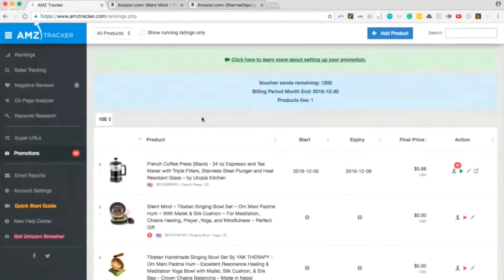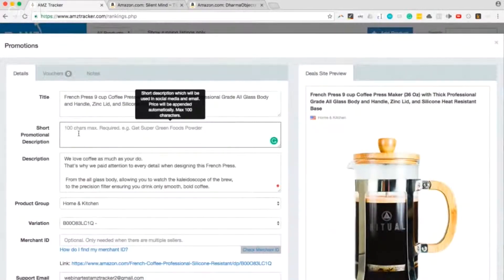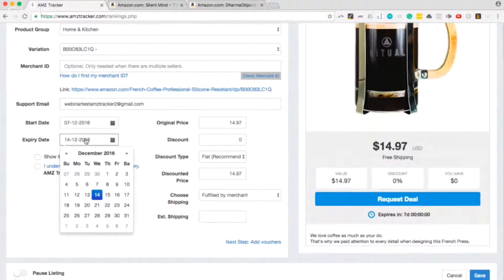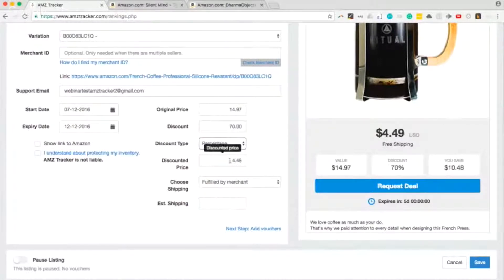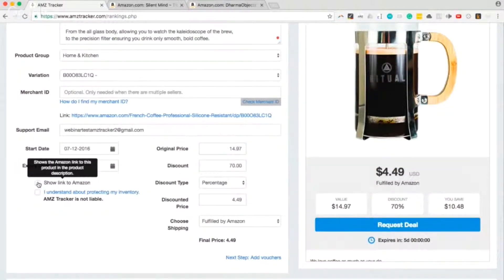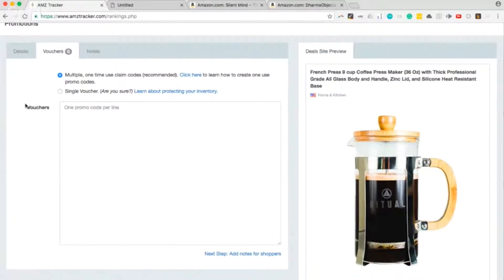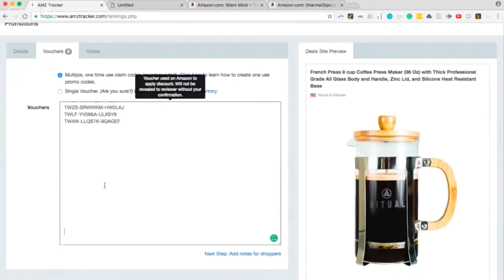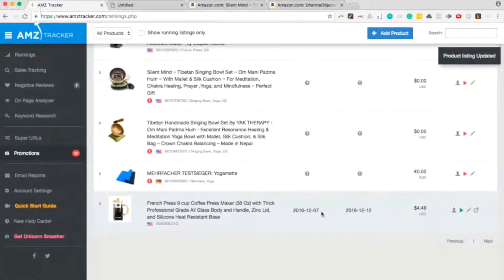How to Create a Promotion AMZ Tracker Quick Start Guide Video 9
The promotions tool provide is consistent sales velocity and in the context of Amazon, this is what helps tell Amazon's A9 algorithm your product is popular to help you go up in rankings.

In this guide we'll show you how to set up a promotion with AMZTracker to reach our over 300,000 shoppers in the Vipon Deals Community.